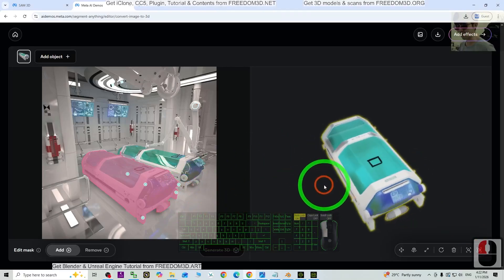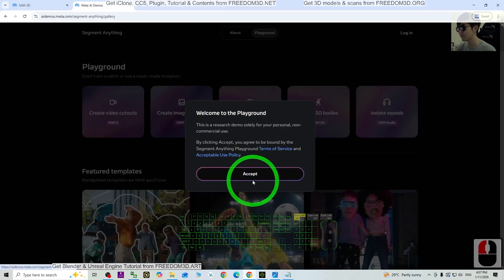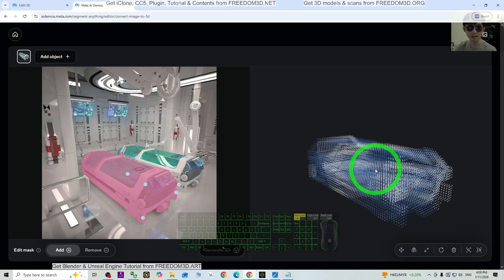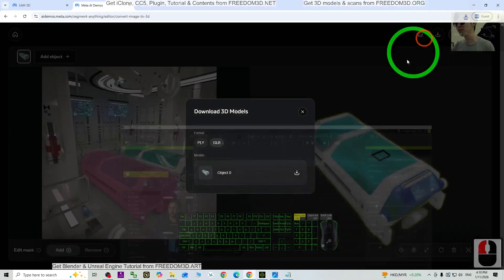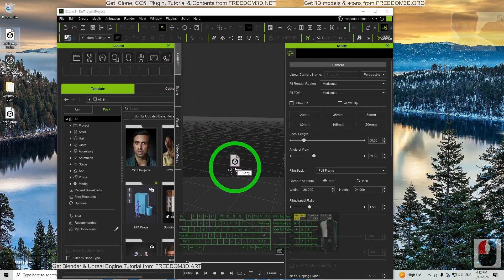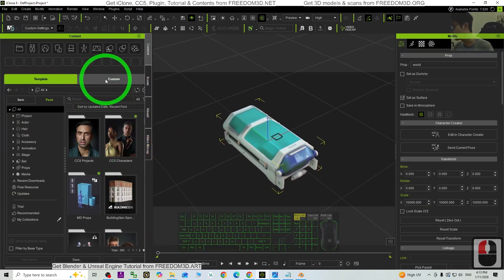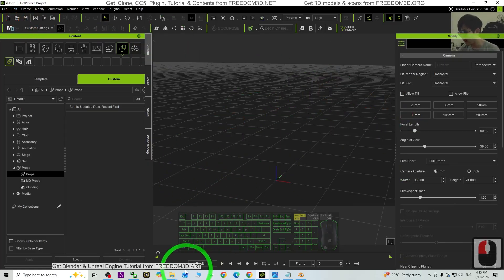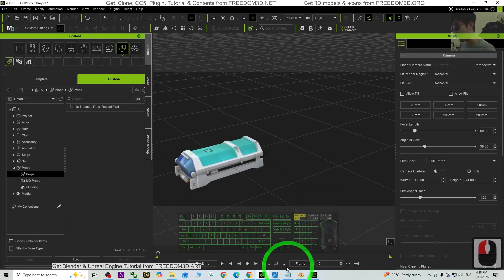AI Picture to 3D Prop in iClone 8 & CC5 | AI 3D Modeling Tutorial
Title:
AI Picture to 3D Prop in iClone 8 | AI 3D ModelingTutorial

AI Picture to 3D Prop in iClone 8,
picture to 3d,
AI Picture to 3D Prop in iClone 8 & CC5
AI 3D Modeling Tutorial,
AI,
iclone,
3d modeling,
image to 3D,
picture to 3d model,
AI picture to 3D,
iclone tutorial,
iclone 8 tutorial,
cc5 tutorial,
character creator 5 tutorial,